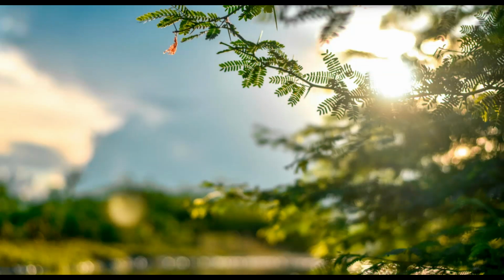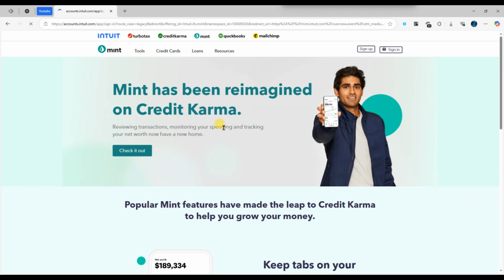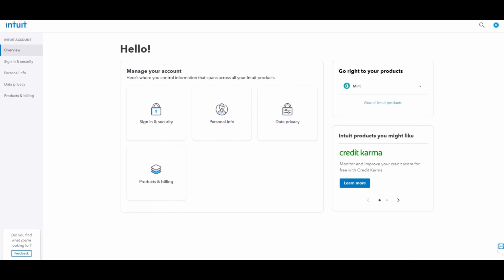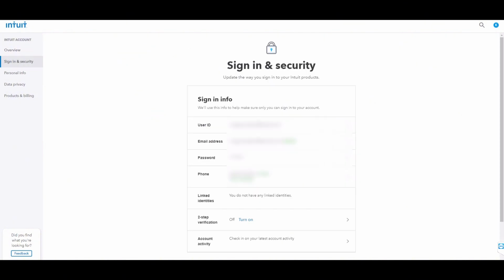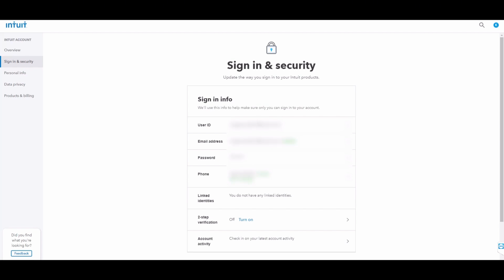How to Change Phone Number in Mint 2025?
In this easy step-by-step guide, we’ll show you exactly how to change phone number in Mint using the app or website. Whether you’ve switched numbers, lost access to your old one, or just want to keep your profile updated, this tutorial walks you through everything—from accessing the settings to verifying your new number. Keeping your phone number current is essential for receiving security alerts, account updates, and password recovery options.

This video is ideal for anyone managing their Mint account settings, updating login information, or needing help with profile changes. We explain the process in a clear and simple way so you can update your number without any confusion.

Have questions? Drop them in the comments and we’ll be happy to help!